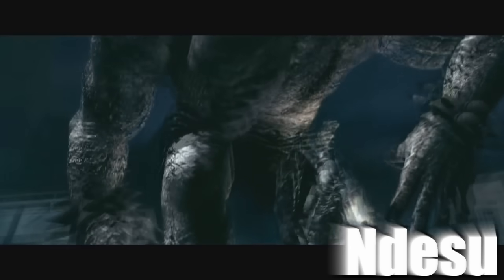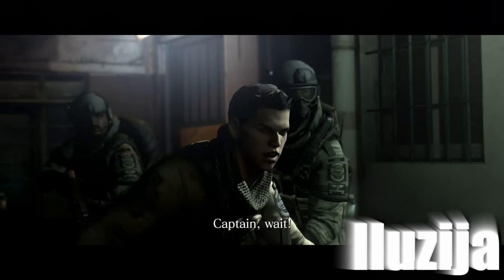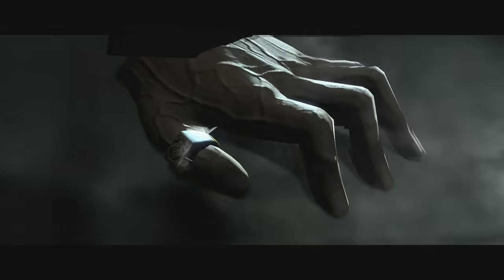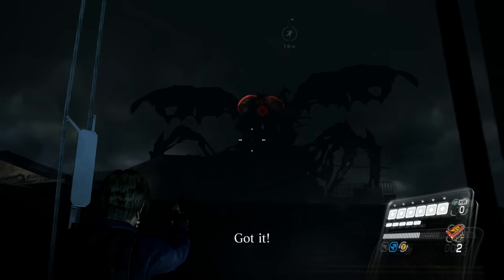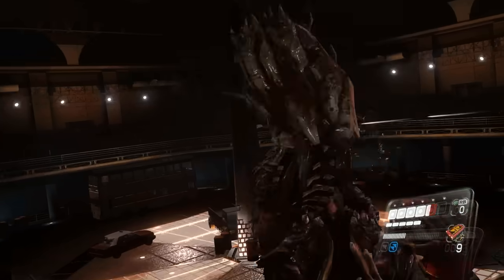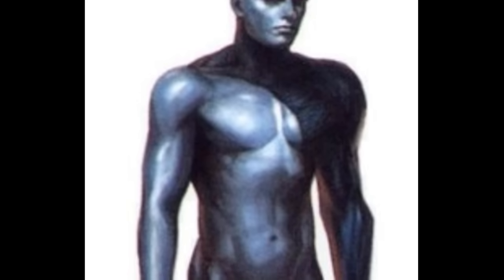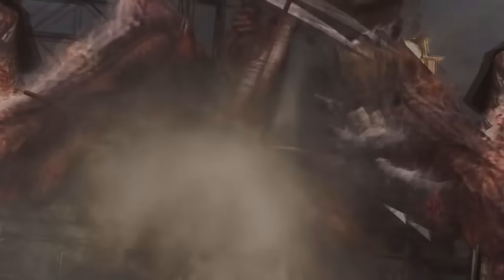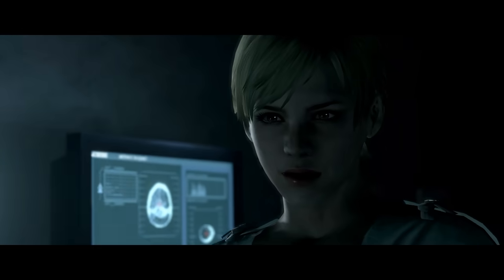Resident Evil Month: Top 10 Coolest Mutations